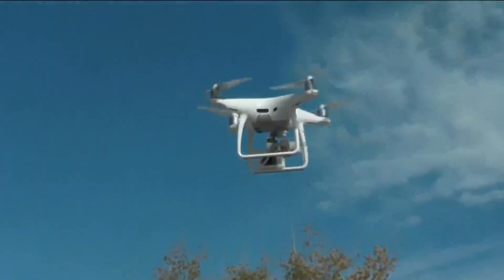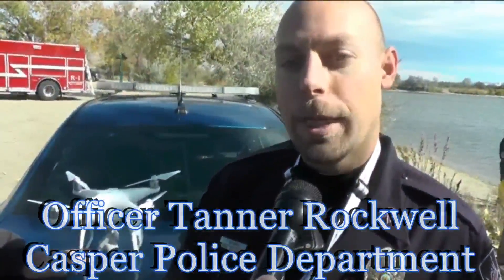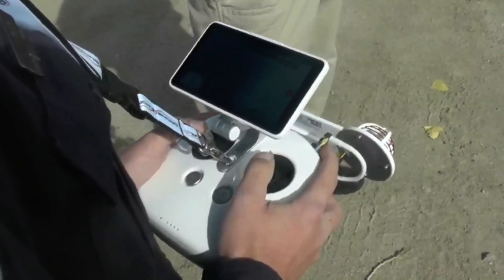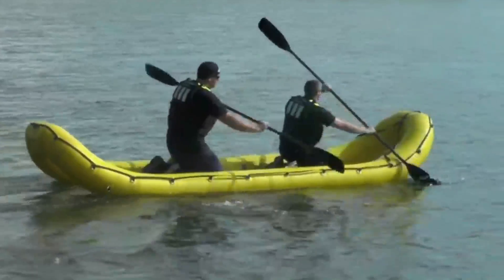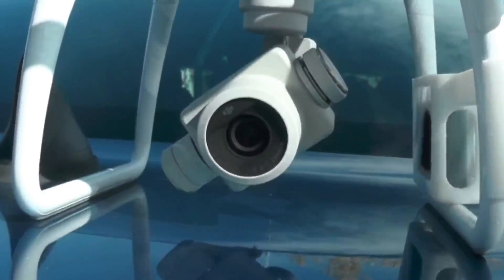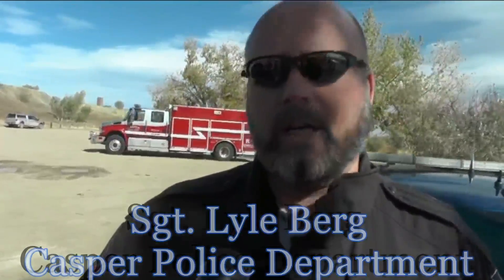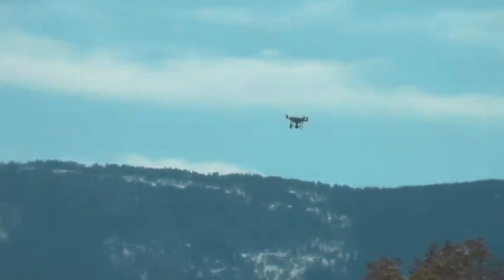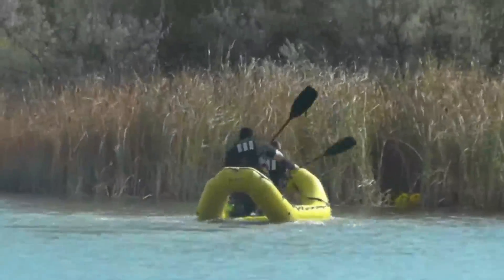Casper PD Drone 2017